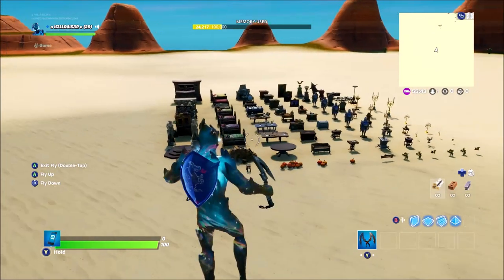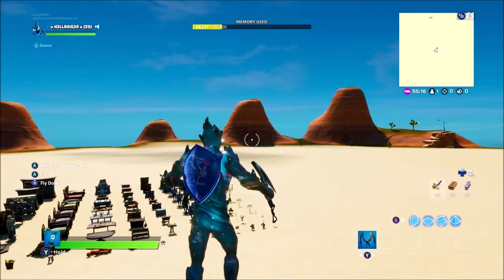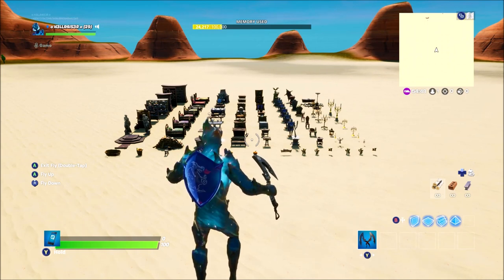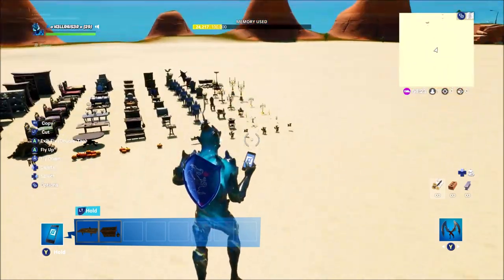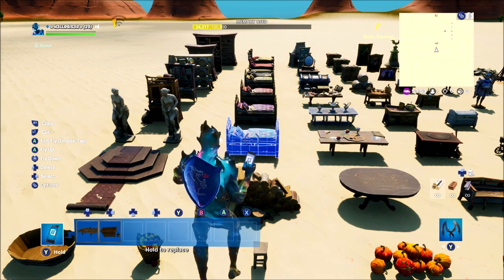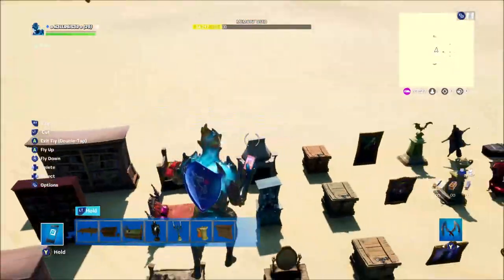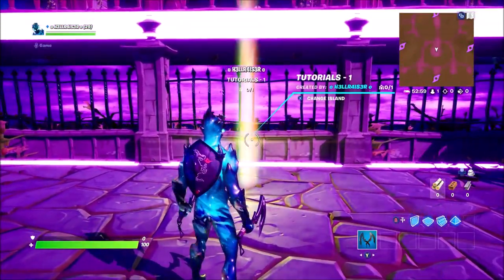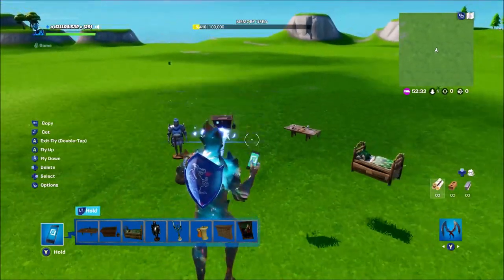HOW TO PLACE GALLERIES/PROPS WHEN YOU HAVE FULL MEMORY IN Fortnite Creative!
Here is a tutorial on how to play props when your map has full memory.

Music!